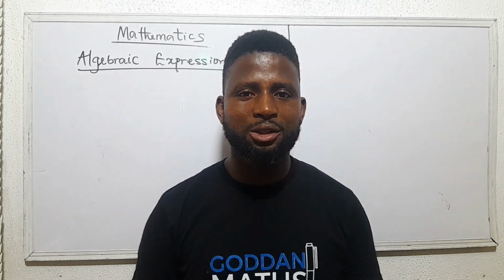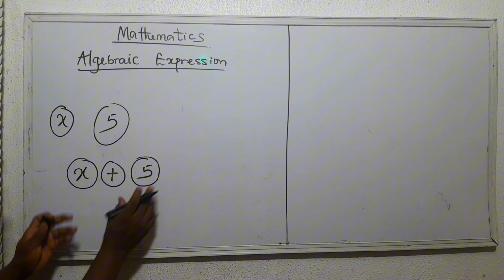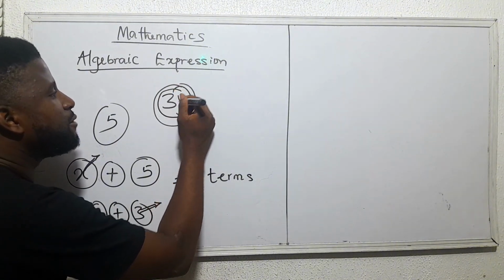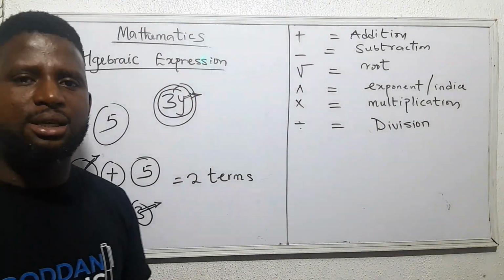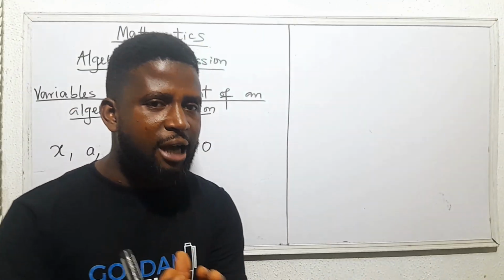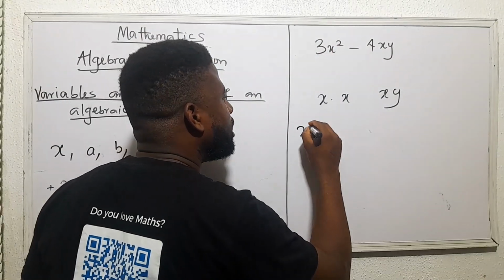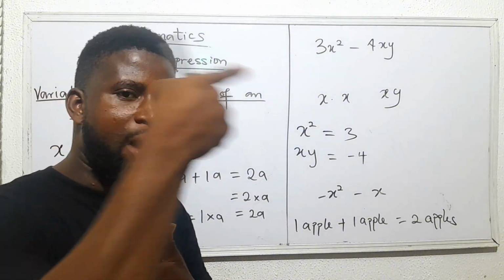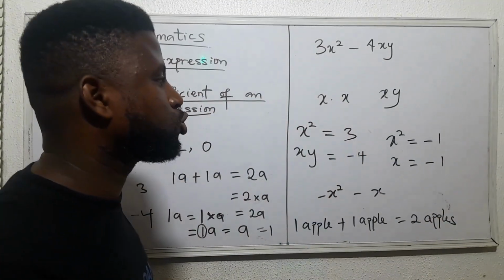Algebraic Expression. Part 1